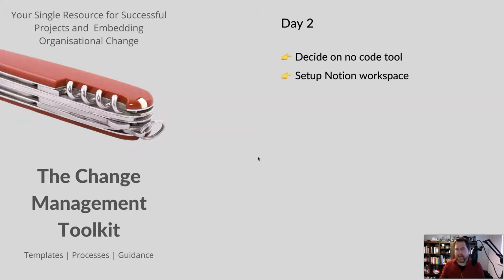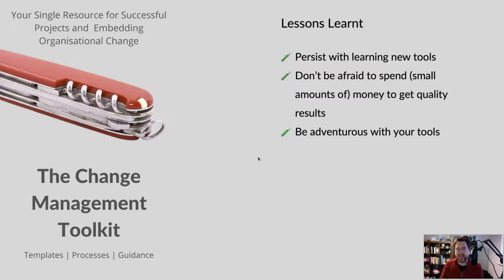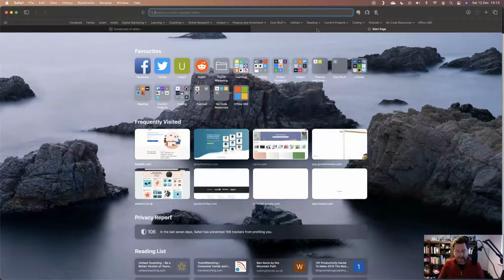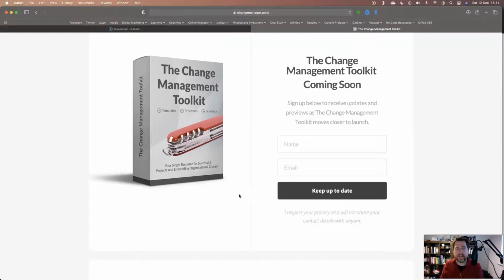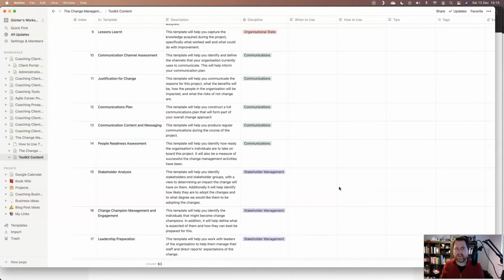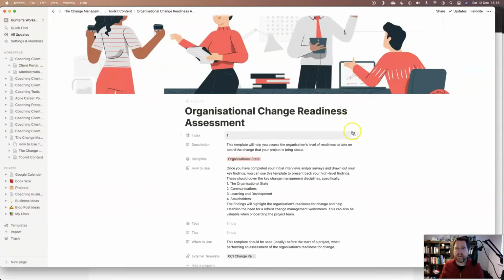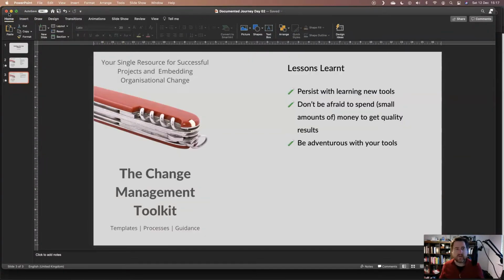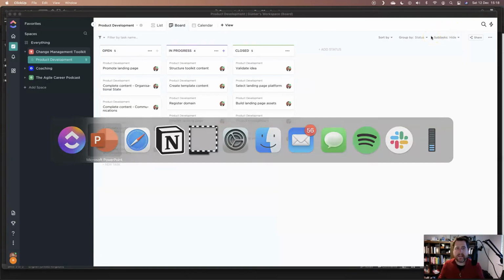Building a No Code Product - The Journey, Part 2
In this series, I am going behind the scenes and sharing my journey on building a marketable product, using No Code technologies. I have chosen to build a Change Management Toolkit that can be used by Change Managers and Project Managers to help their projects complete successfully and ensure that organisational changes are embedded.

And sign-up!